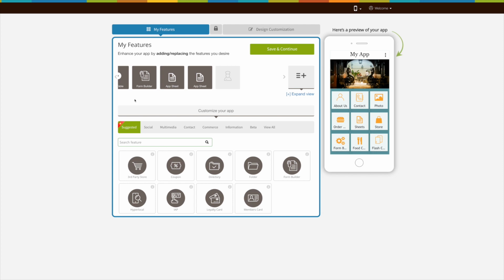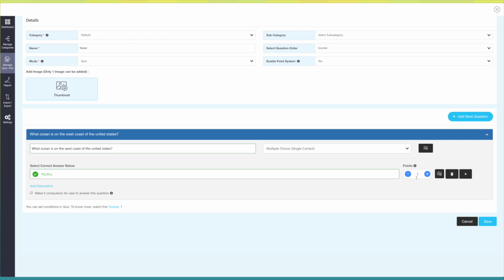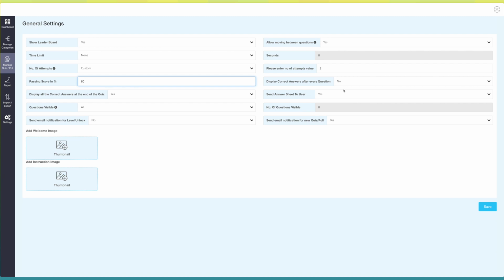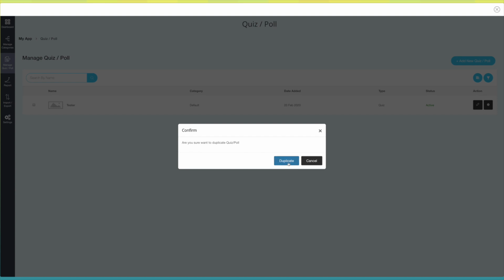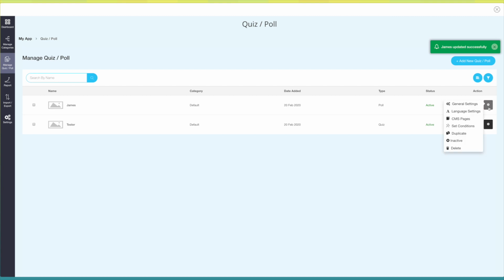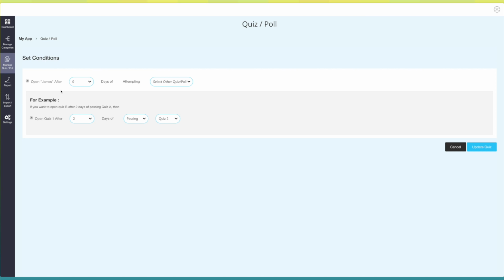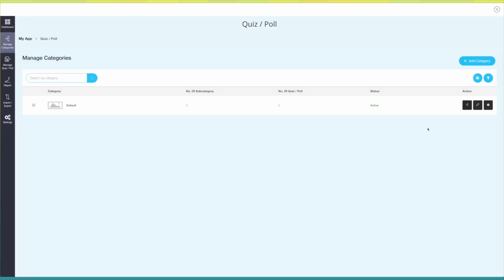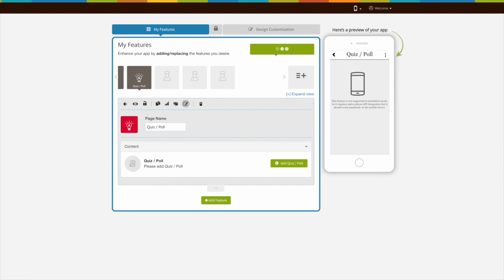How to add Quiz/Poll feature to your app? - Lesson 27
In this tutorial, you will learn, How to add Quiz/Poll feature to your app.